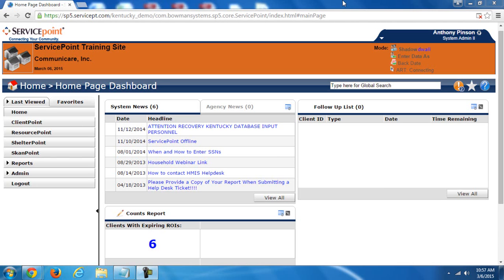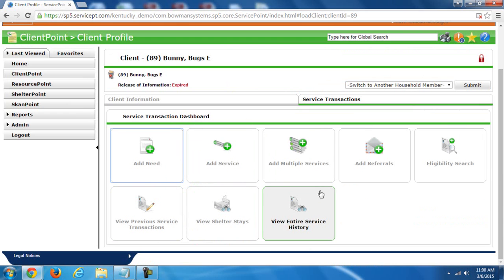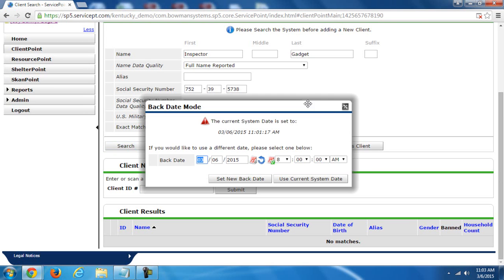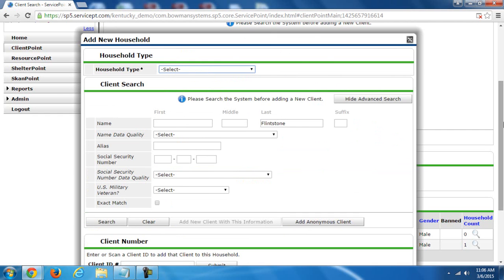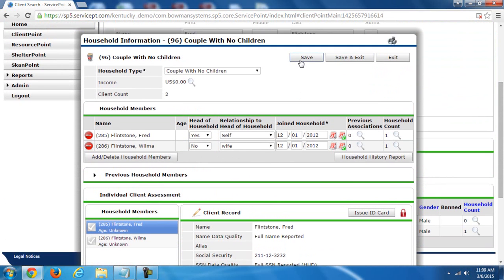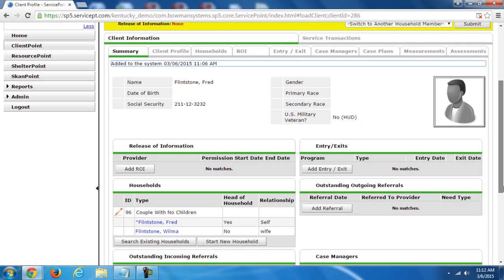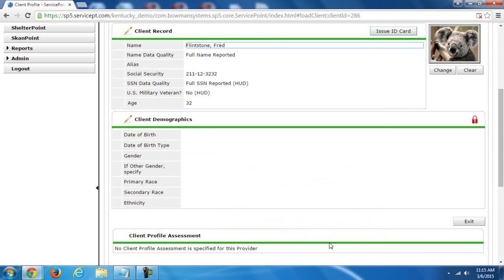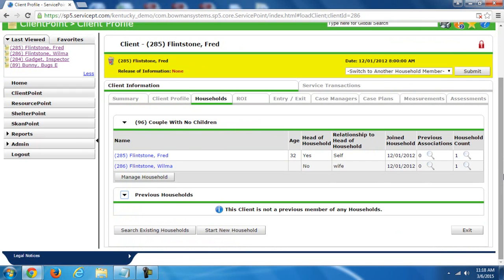KYHMIS Training Part 2: Introduction to ClientPoint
In this video, we’ll start looking at ClientPoint. ClientPoint is a module within ServicePoint that allows us to access and enter information about clients, and is where our users spend most of their time when using the system. For the best viewing experience, please watch this video in High Definition (HD).